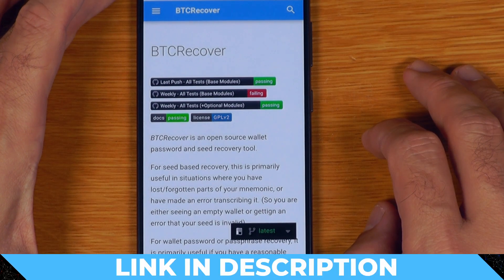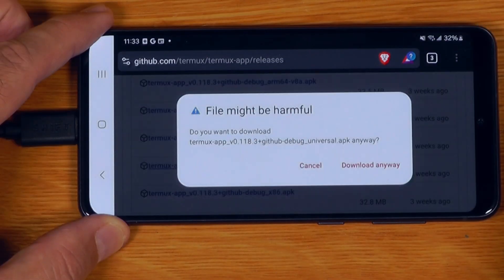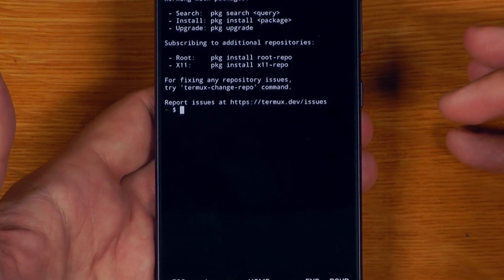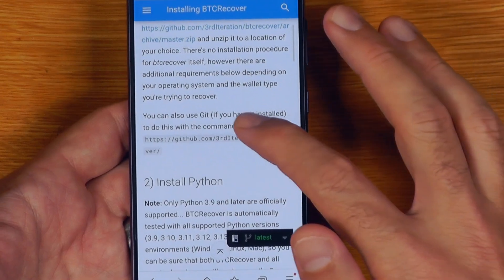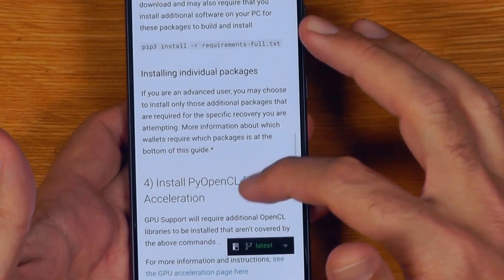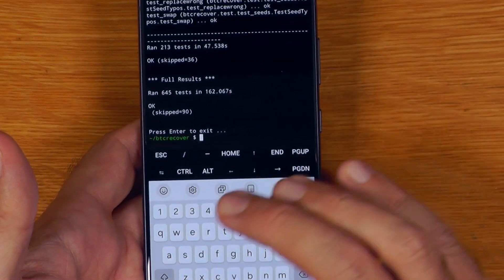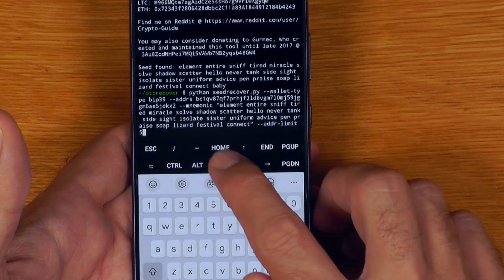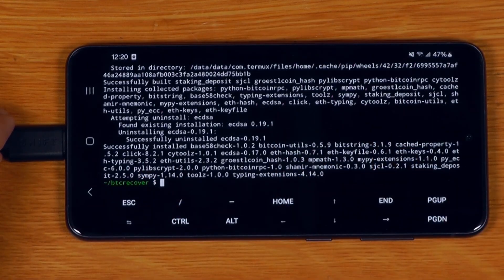Installing Termux and BTCRecover on Android. Crypto Seed Recovery, Wallet Password Recovery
A guide for how to install BTCRecover on an Android Smartphone using Termux. BTCRecover is an open source wallet password and seed recovery tool. For seed based recovery, this is primarily useful in situations where you have lost/forgotten parts of your mnemonic, or have made an error transcribing it. (So you are either seeing an empty wallet or gettign an error that your seed is invalid) For wallet password or passphras…

00:00 - Introducion
00:49 - Note about Phone I'm Using
01:03 - Installing Termux
03:21 - Installing Python, Git and Build Requirements in Termux
04:04 - Downloading BTCRecover via Git
04:33 - Installing BTCRecover Python Requirements
05:23 - Testing BTCRecover
05:54 - Security Note
06:28 - Usage Example - Single Missing BIP39 Recovery Seed Word
07:38 - Measuring General Performance
08:21 - Installing Full-Requirements (For less common wallet types)
08:38 - Summary and Conclusion